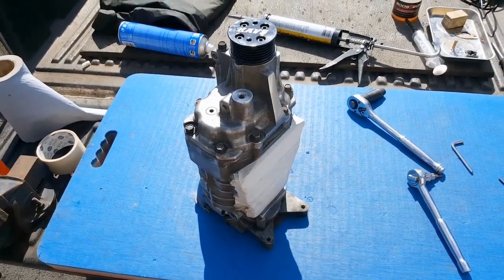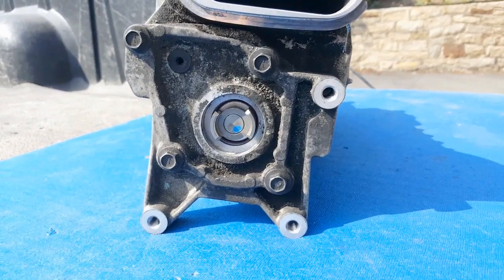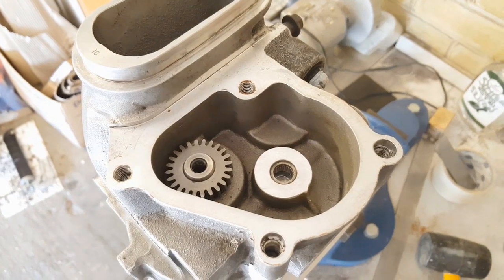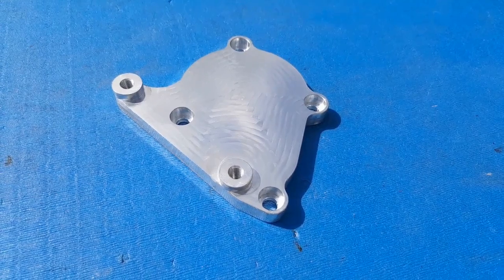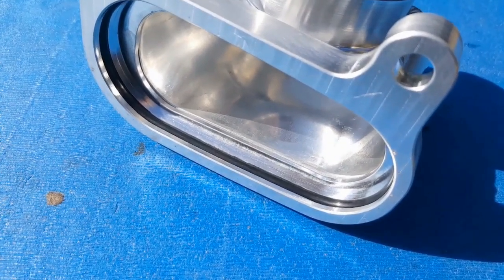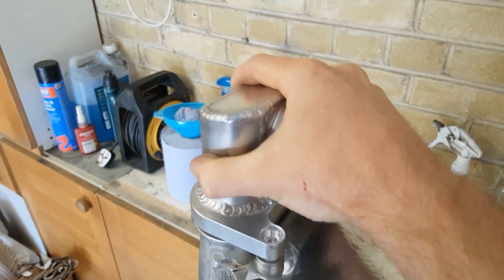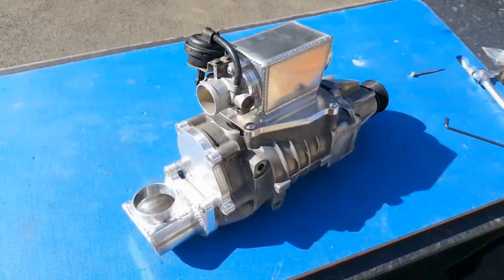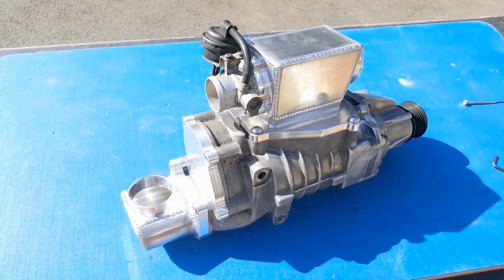Supercharger Inlet & Outlet Install - Eaton MP45 Prep Part 02 | Supercharging the MX5 / Miata Ep 20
It's time to get some G19 Engineering parts bolted on to the Eaton MP45 Supercharger in preparation for it to be installed into the Mazda MX5. Being originally from a Mini Cooper S, this supercharger needs some modifications to enable it to function in the engine bay of the MX5, and this is where the G19 inlet and outlet comes in to play. These parts are designed & manufactured in house at G19 to replace the MP45's water pump takeoff, the inlet, and the outlet (which also incorporates the OEM Mini bypass valve). Let's get this thrown together!